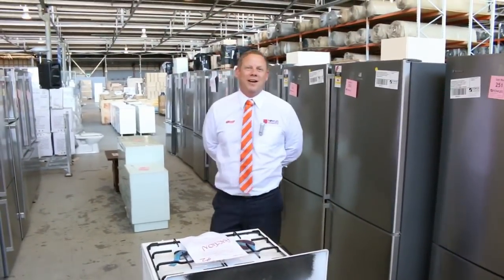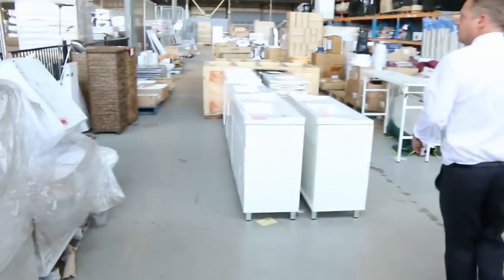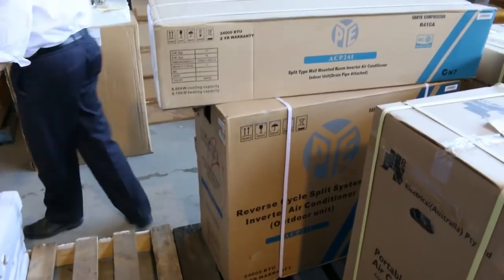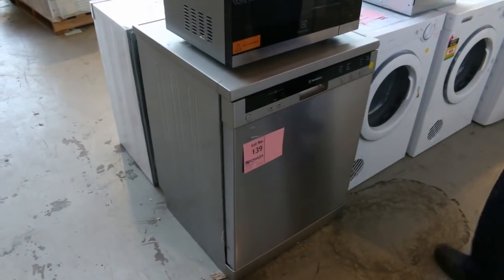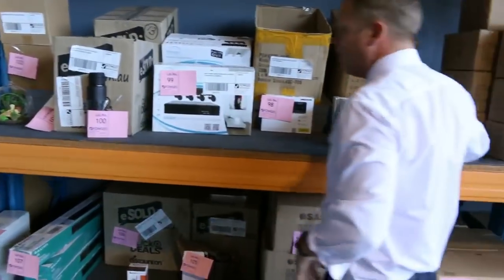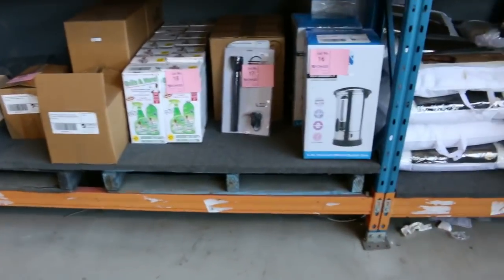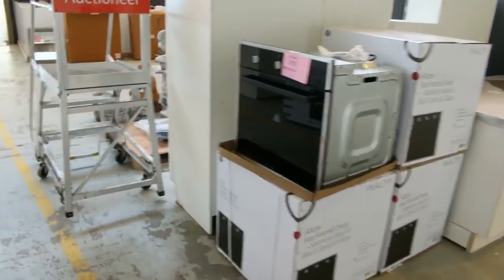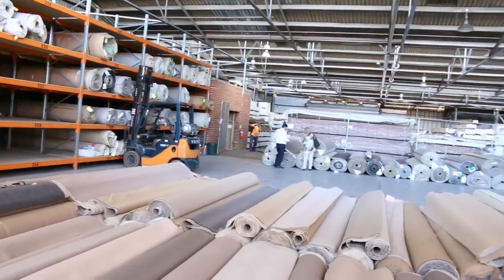Home Renovators Auction 25 Jan